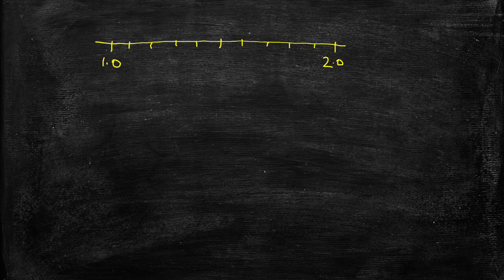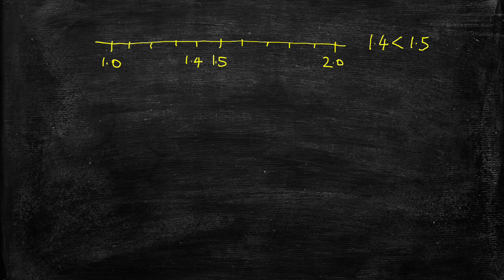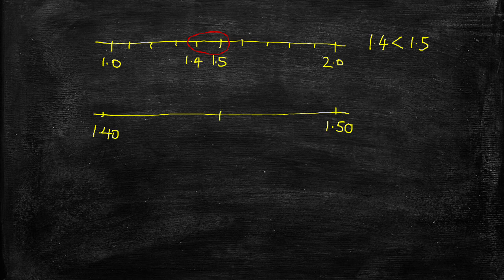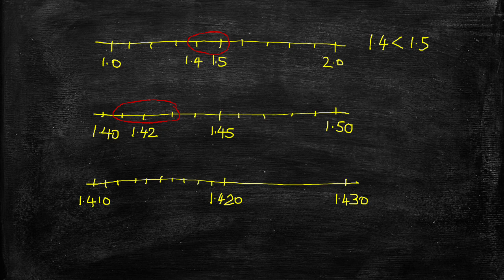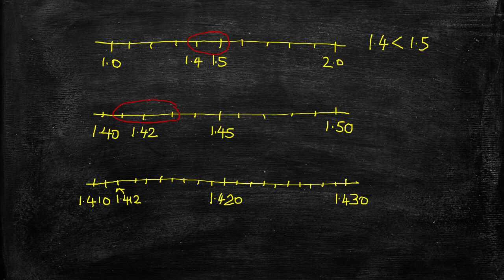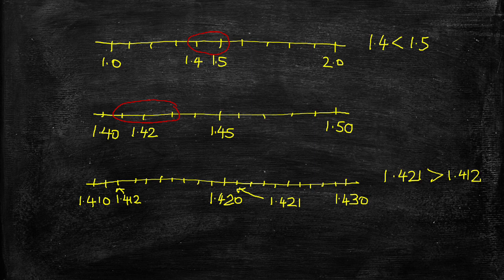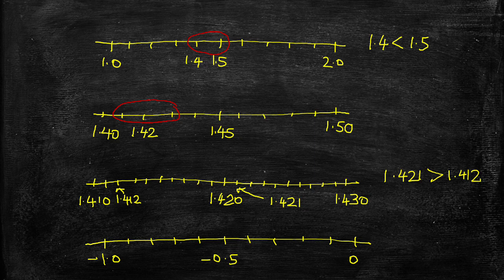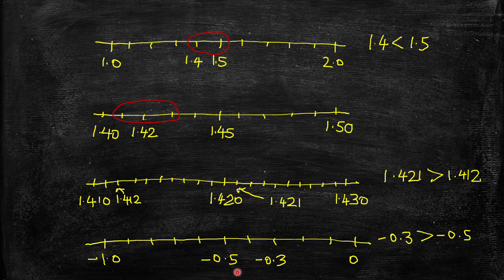1.1: Comparing numbers using a number line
A number line is a useful tool for representing decimal numbers, particularly when comparing numbers to determine which of two numbers is greater.